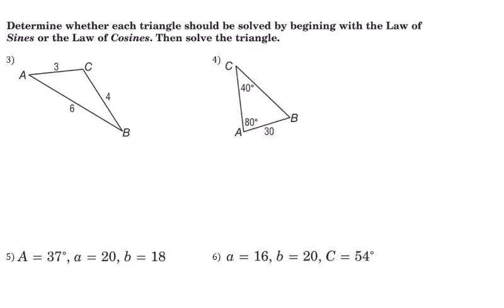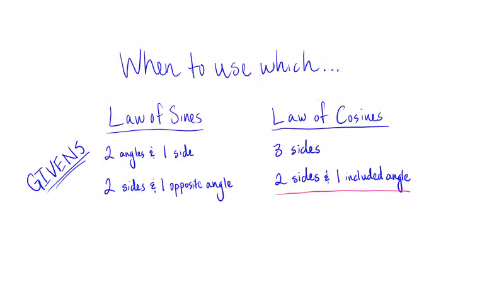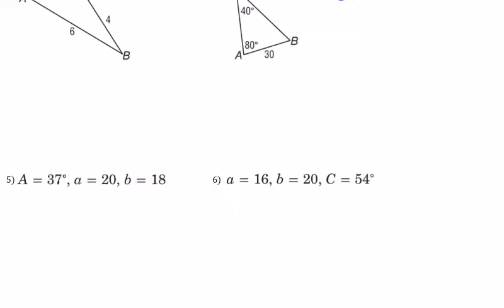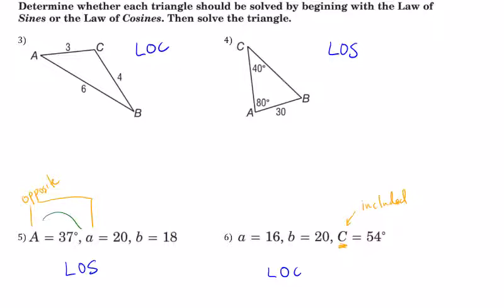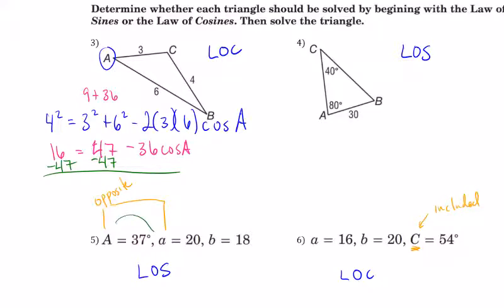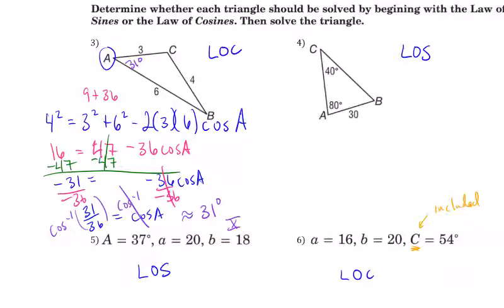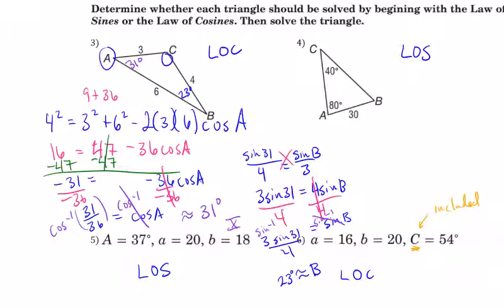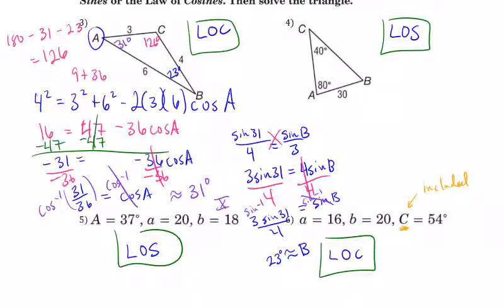AT - 12.5 - Law of Cosines - 3